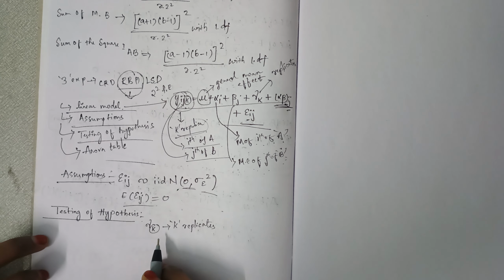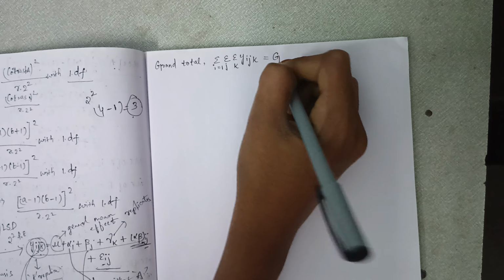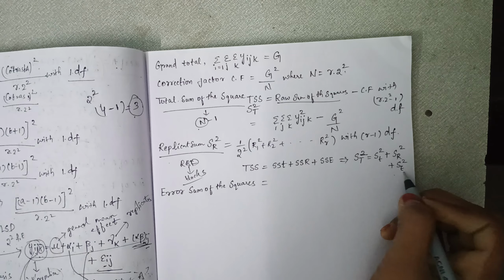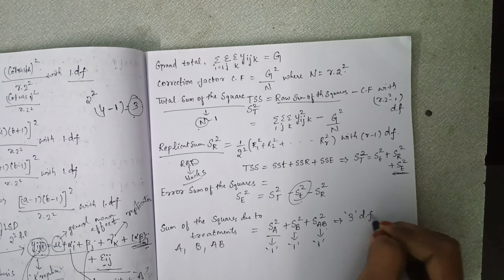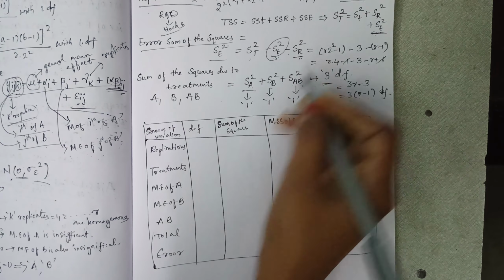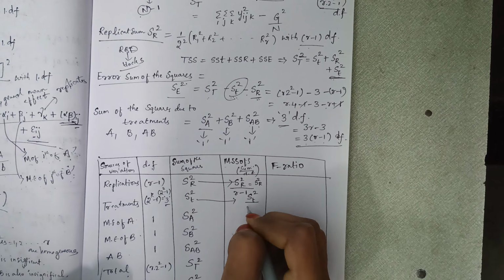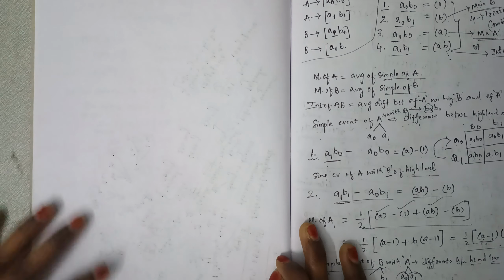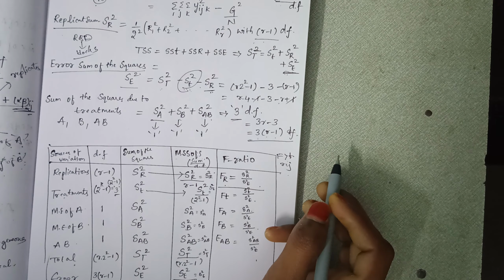Testing of hypothesis, ANOVA Table, Conclusion